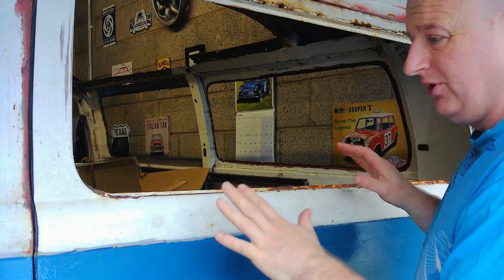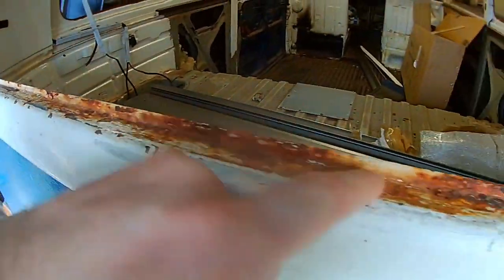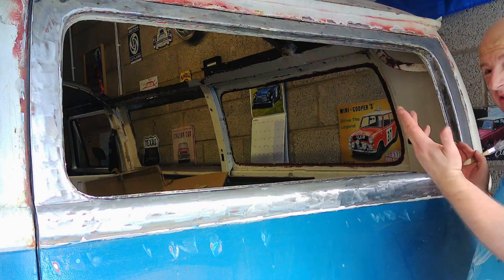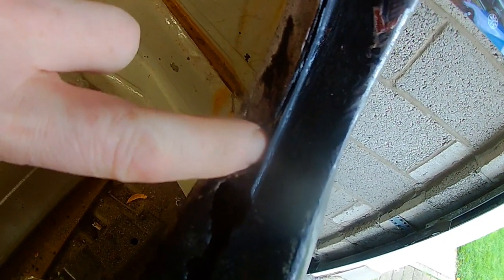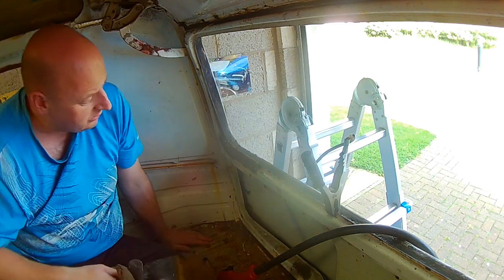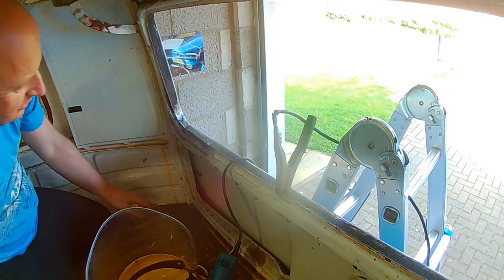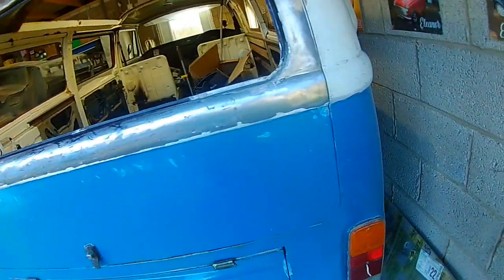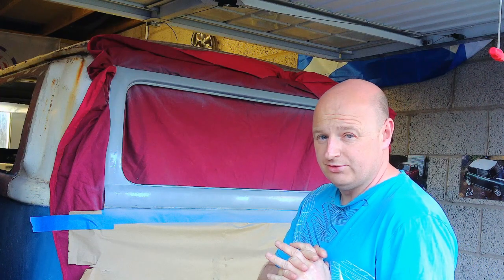Volkswagen T2 Restoration Ep.12 Tailgate Repair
In this video I get the tailgate to a completely rust free one, but how bad did it actually get when I removed the surface rust?